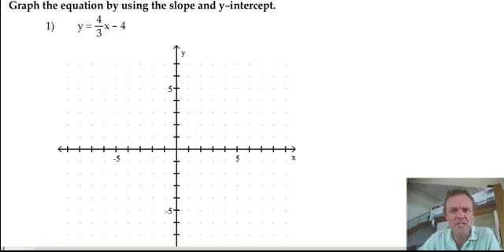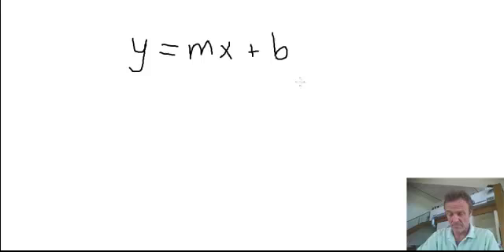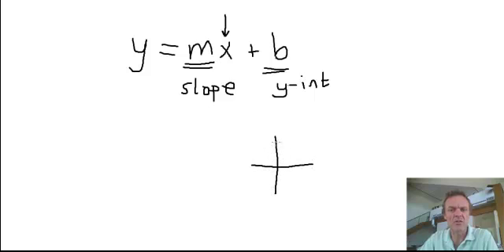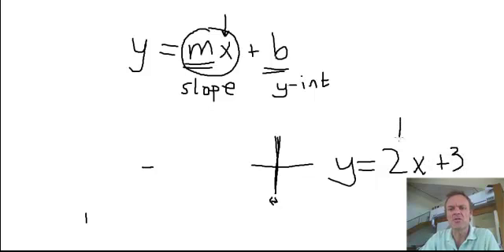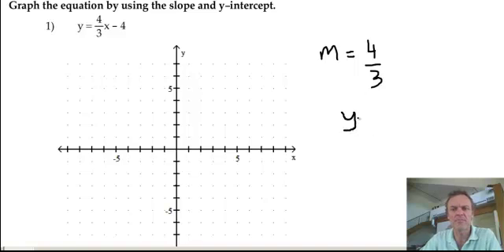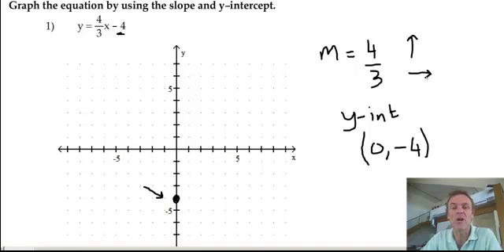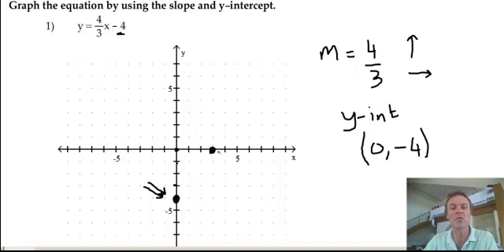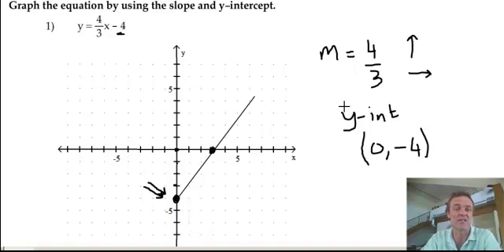Graph by slope and intercept